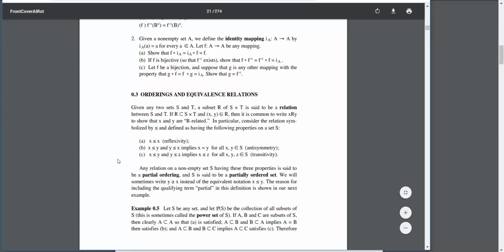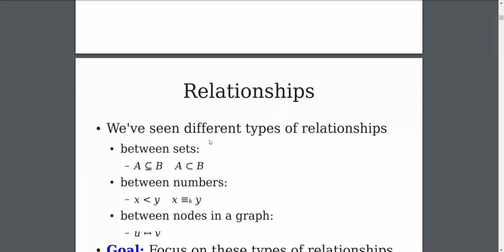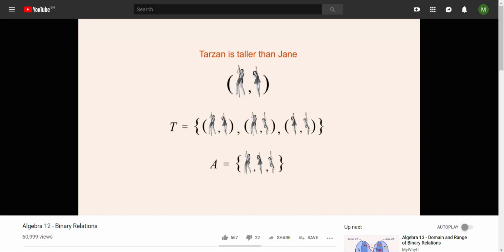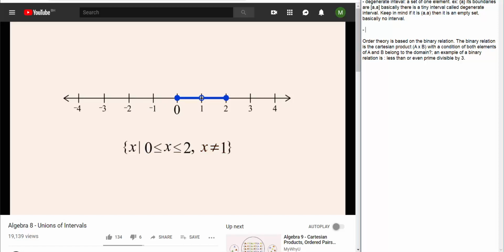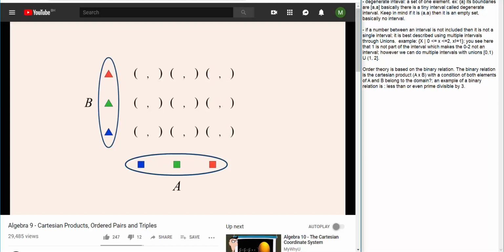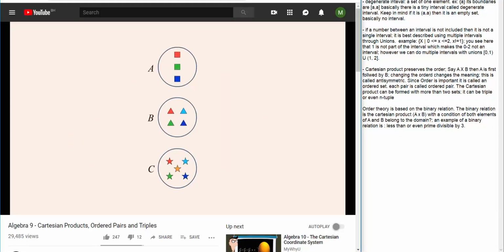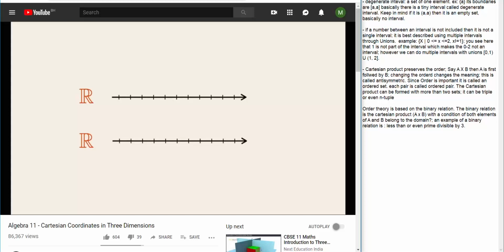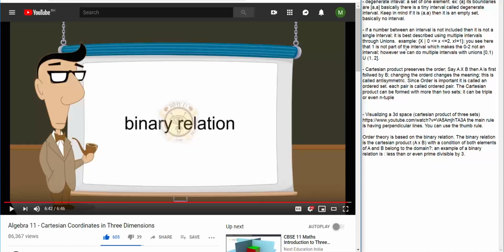19 Cartesian Product